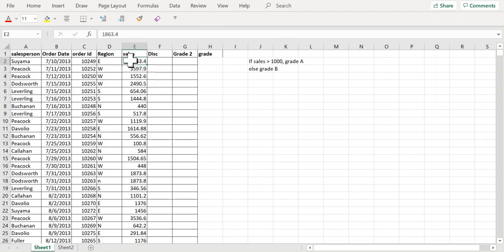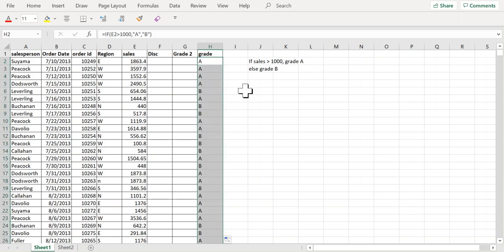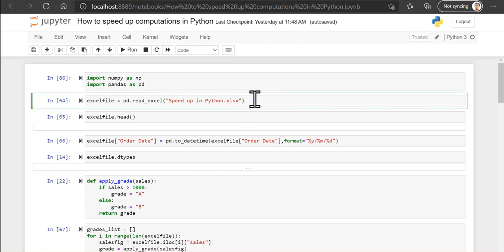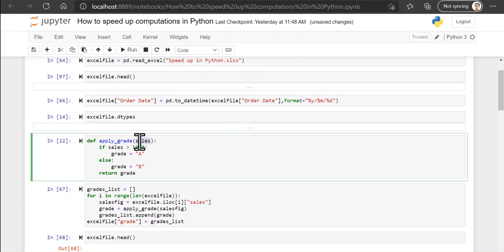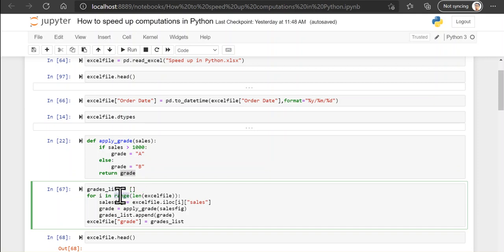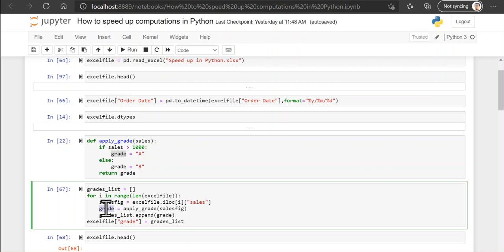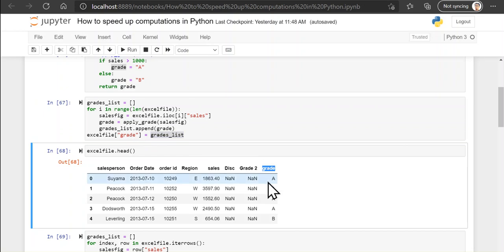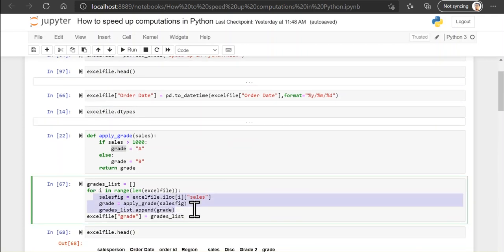Excel vs Python How to add a conditional column using IF statements and Functions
In this video, we will continue to compare  Excel vs Python and will learn How to add a conditional column using IF statements and Functions.

This channel focuses on the mindset and tools you require to excel at your work, be it in the workplace or in your life. We have over 100 videos on Excel and 30 on Power Query.

Image credits: Pixabay.Com